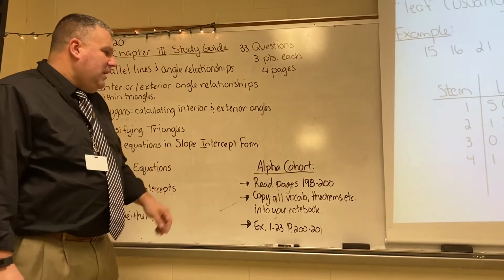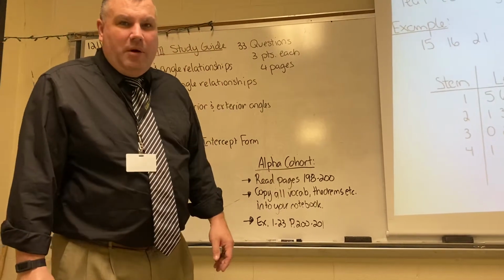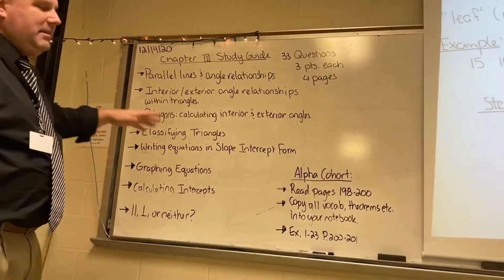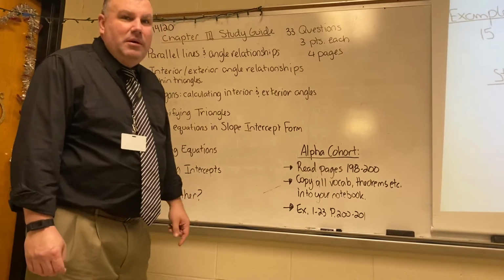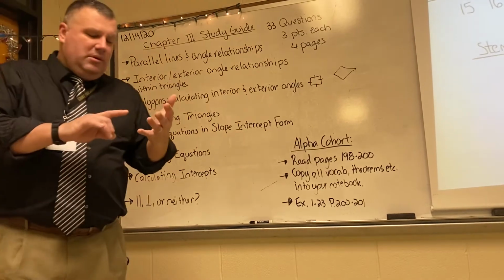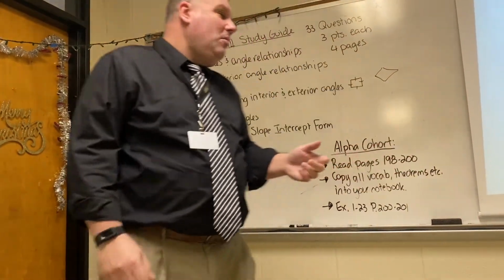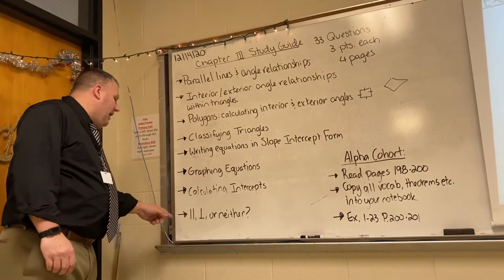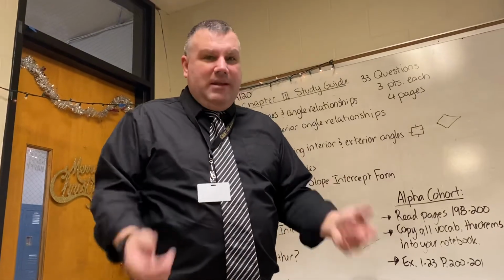Chapter 3 Test Preview and Chapter 4 Introduction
Saint Paul High School, Worcester, Ma 01604